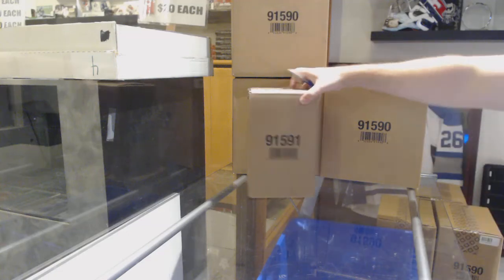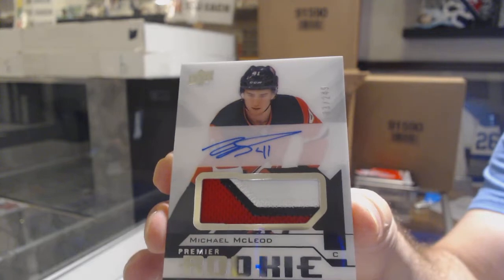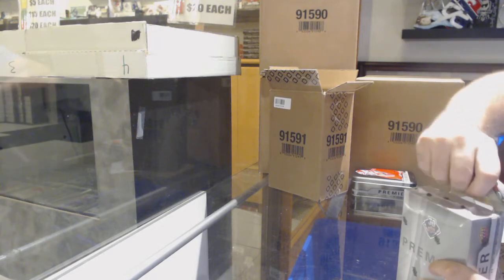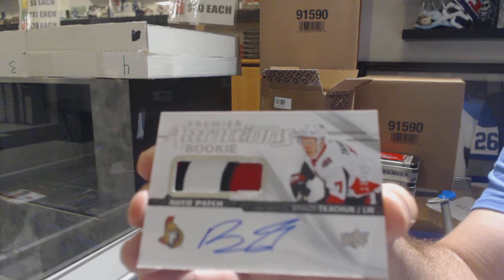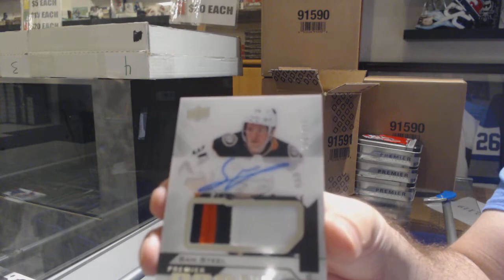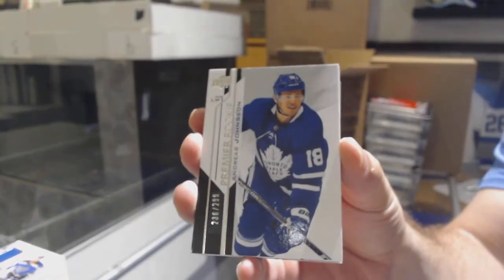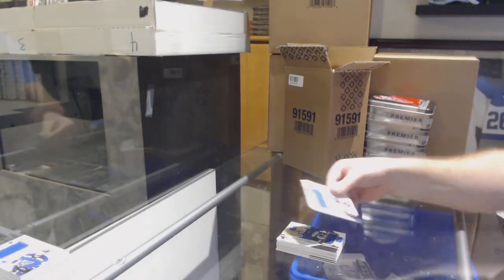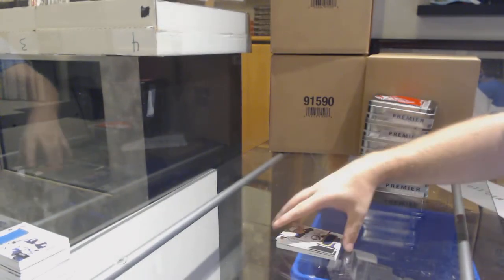18-19 Upper Deck Premier Hockey 5 Box Case Break - C&C GB #10,097